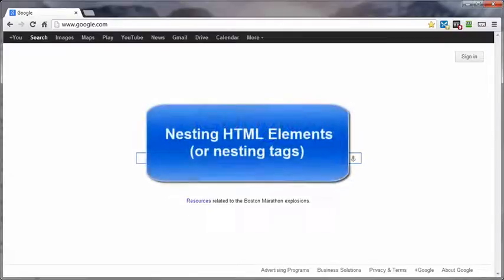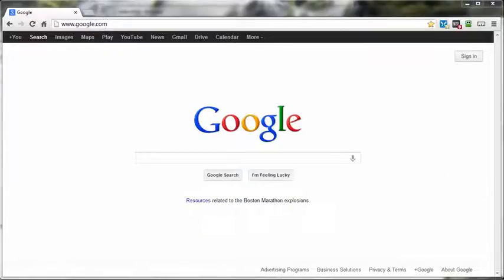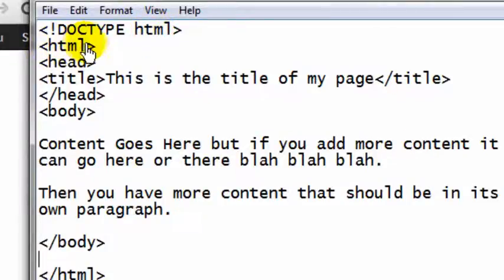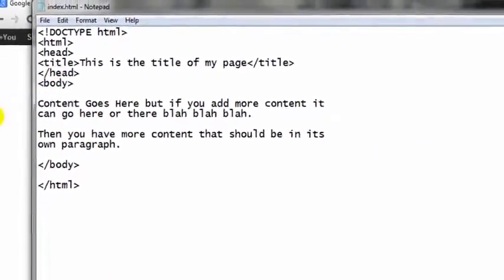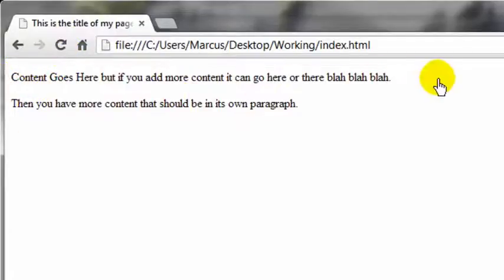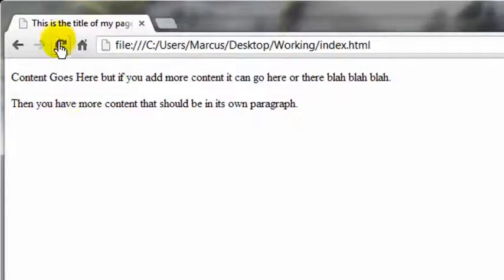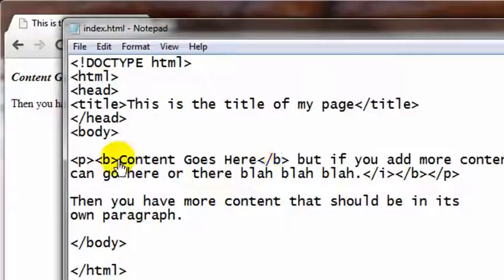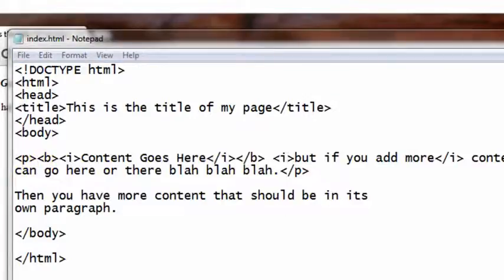0106 HTML Nesting